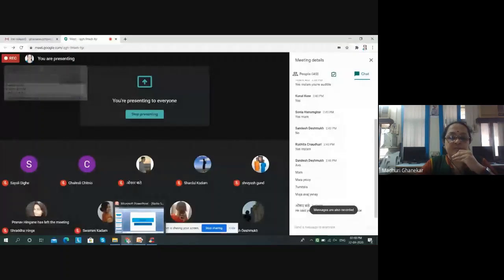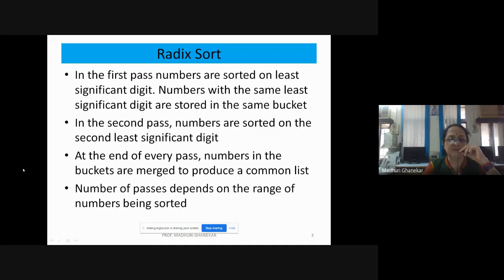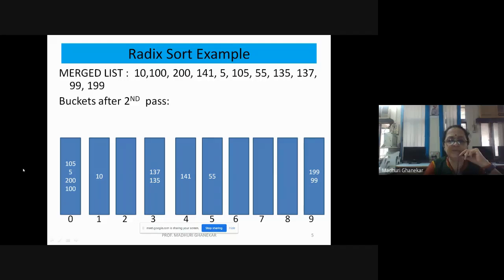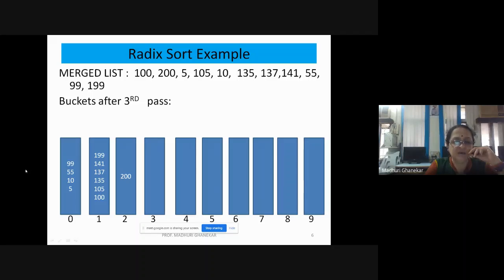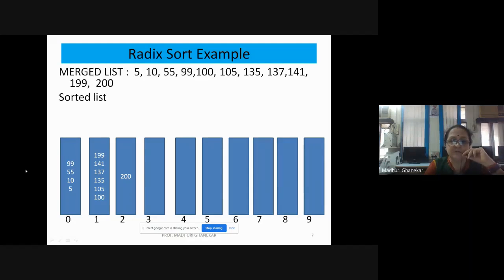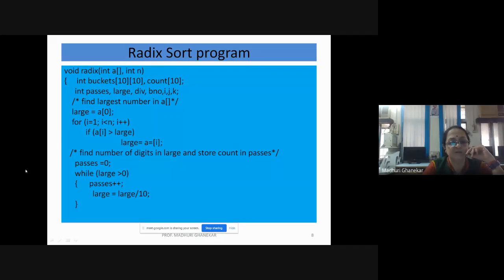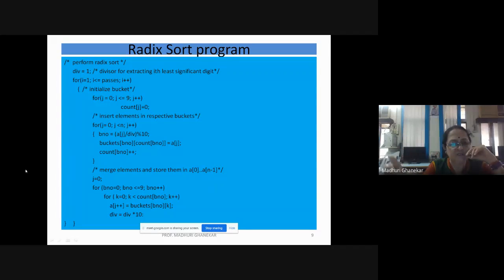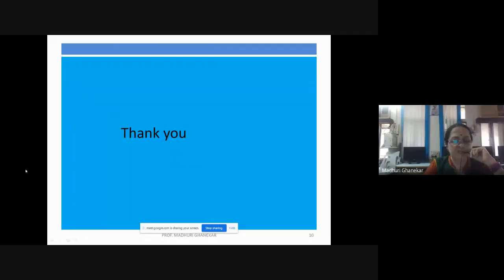Radix Sort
Simple explanation of Radix sort with program